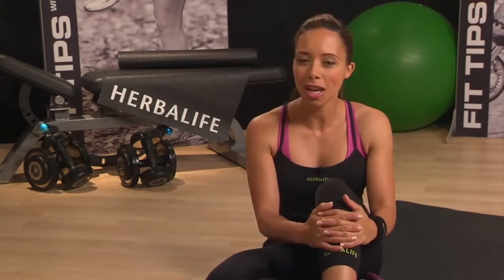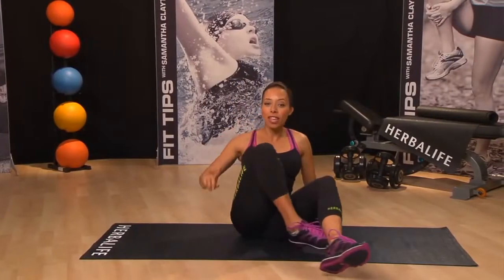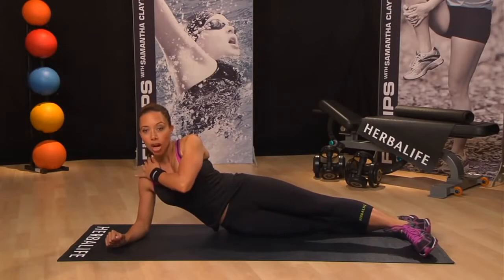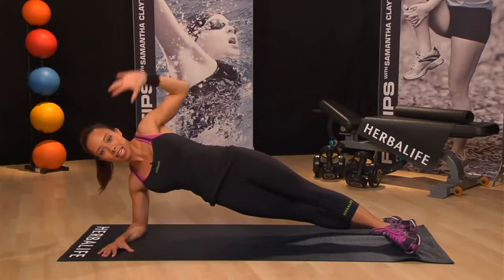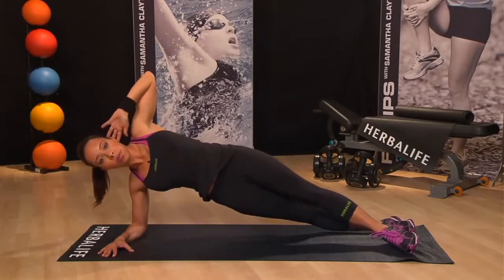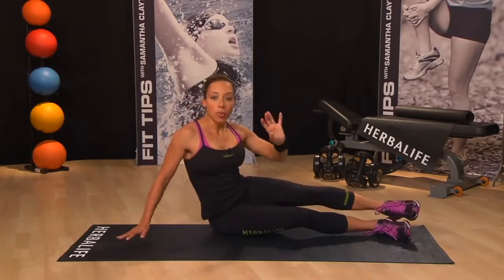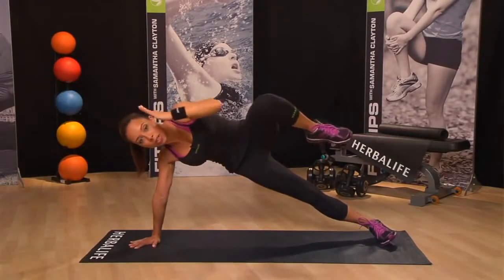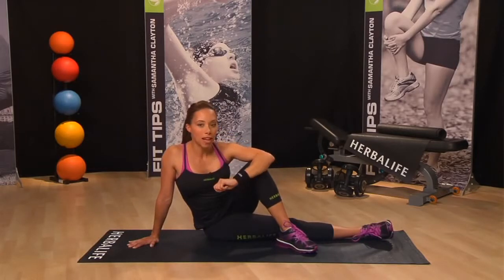How to do side plank crunches advanced core move Herbalife Fit Tips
Have you tried my basic side plank exercise? And, are you trying to get increased core strength and perfect your balance? If the answer is yes, then this move is for you!...

Do you want to acquire some of our nutritional products? They are really Wonderful!